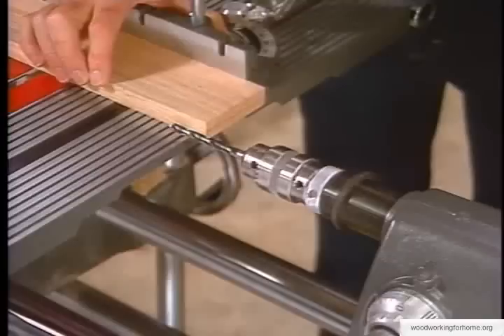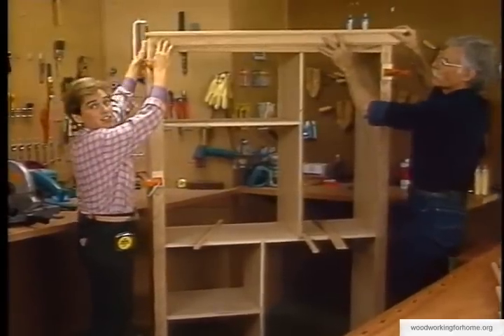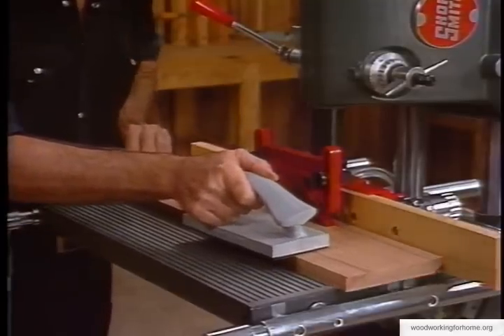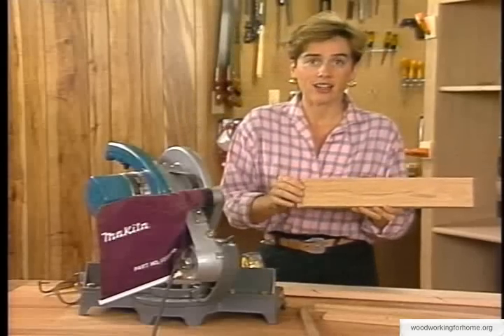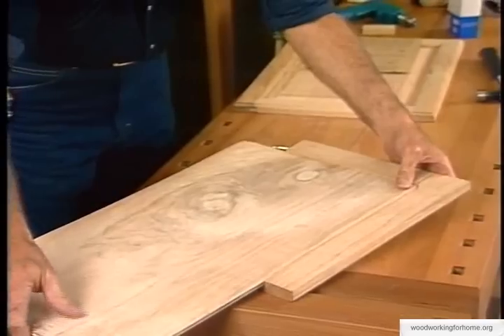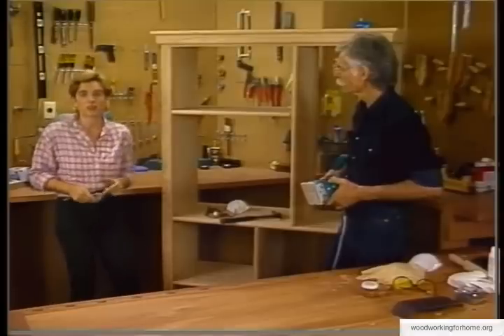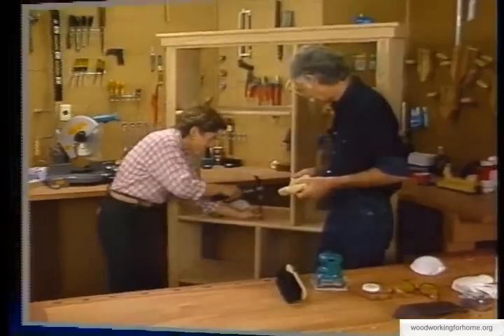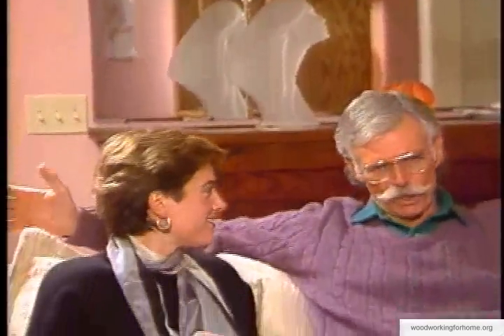Bookcase Project - Original Woodworking Bookcase Plan & Design 3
Looking for original bookcase woodworking blueprints? Get complete guides of bookcase plans, furniture building plans and 1000s fine  woodworking project plans HERE!!